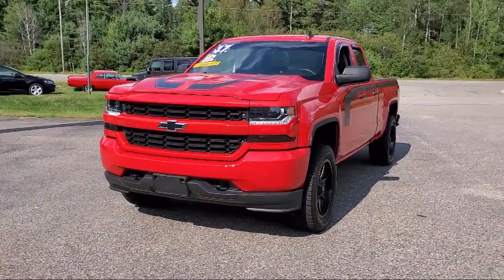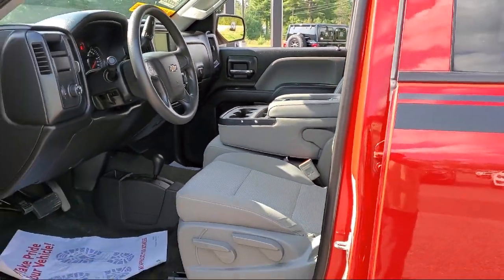2017 Chevrolet Silverado 1500 Custom Double Cab Grayling Gladwin west Branch Clare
2017 Chevrolet Silverado 1500 Custom Double Cab Stock Number: 10255P Vin:1GCVKPEC8HZ143927.

Don Nester Chevrolet is proudly serving our friends and neighbors in Grayling, Gladwin, west Branch, and Clare. or give us a call at for more information about this or any of our other vehicles.